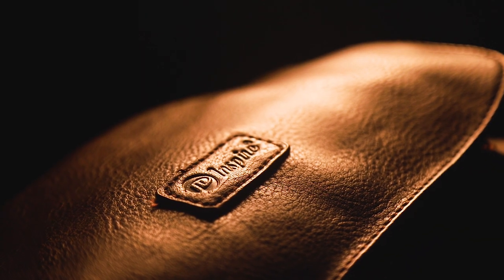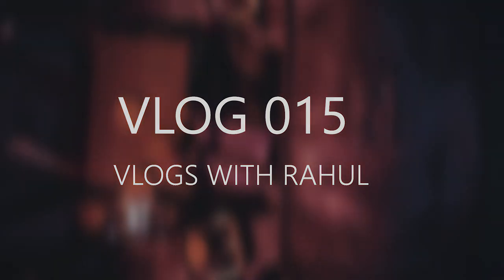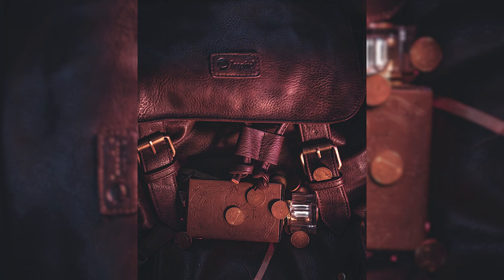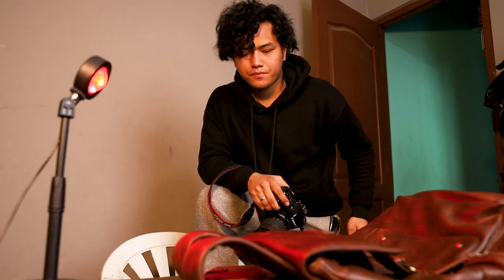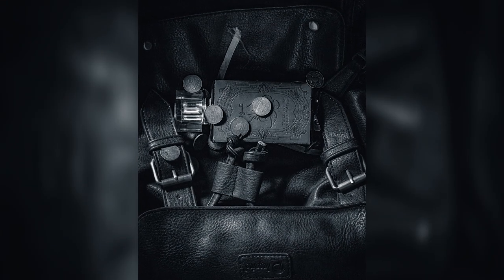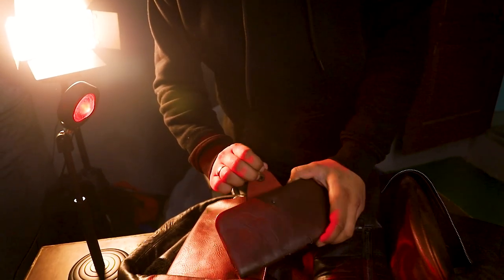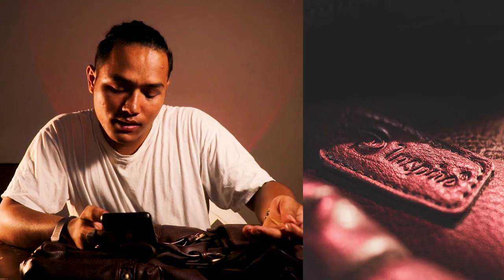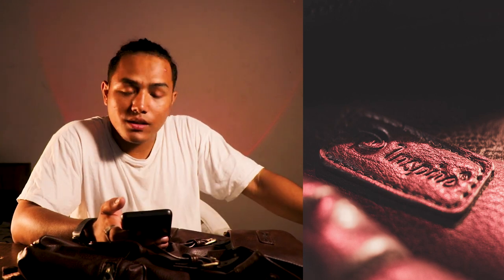PRODUCT PHOTOGRAPHY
Well!! It's a fresh start with a new channel and alot of crazy things... In This video I walk you through my product photography doing at home ..It's basically not a product it was just my daily use bag.And day i had a thought shooting it and here it is..
hope you guys love what i made...

THANK YOU @surajlorent
FOLLOW HIM:

MUSIC ON VLOG:
smack that :Music from Uppbeat (free for Creators!):